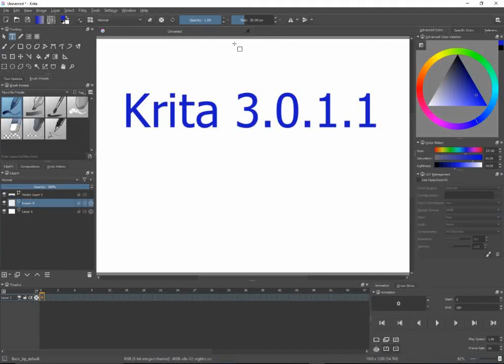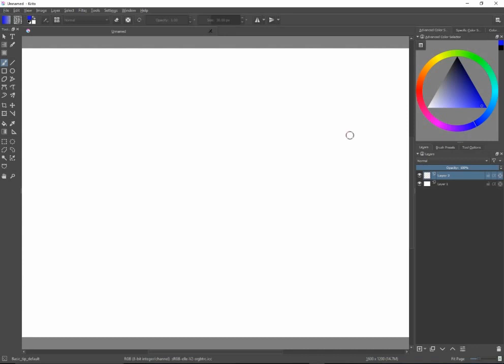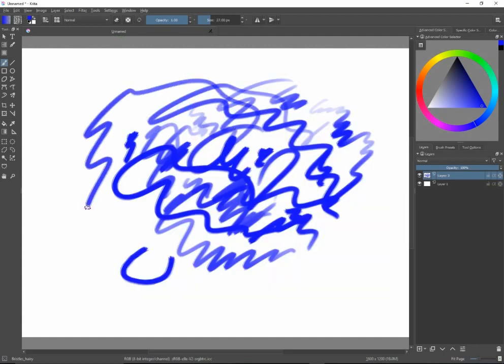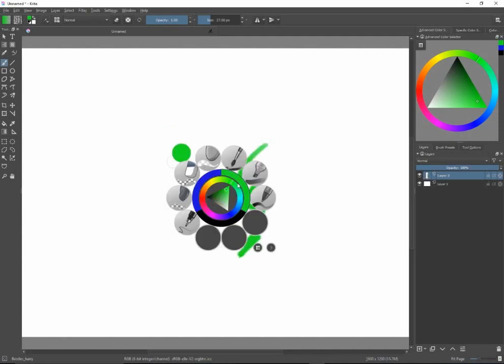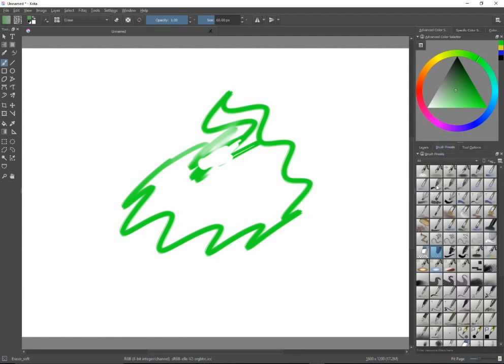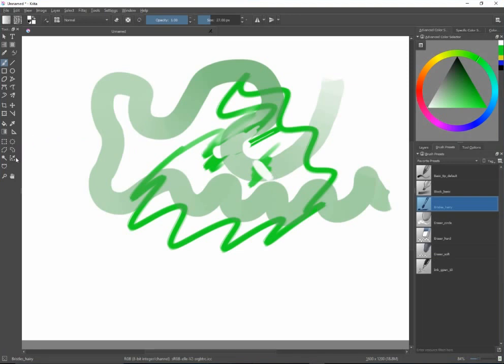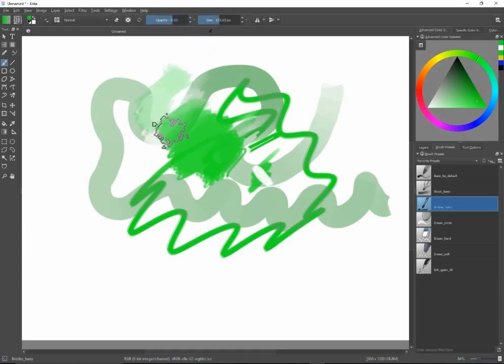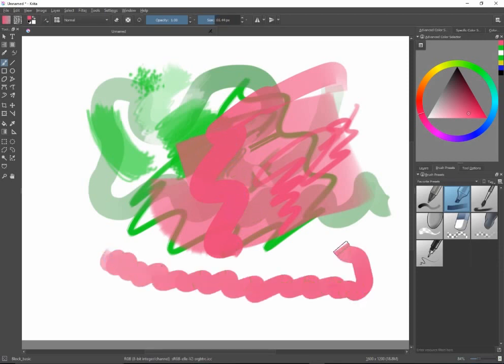Krita 3.0 - Intro to Painting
Quick introduction to the key functionality for digital painting with Krita 3.0.